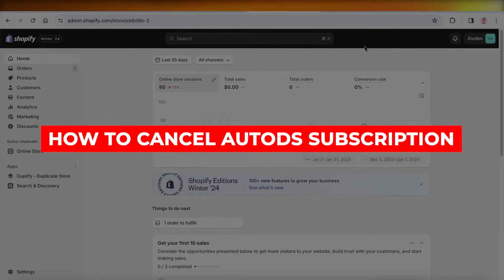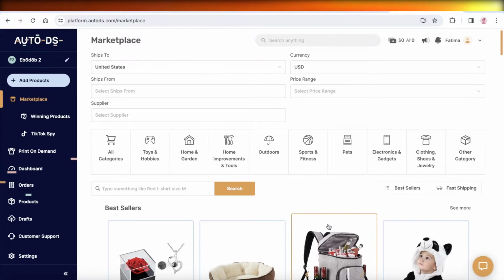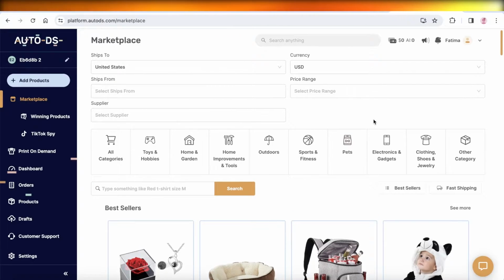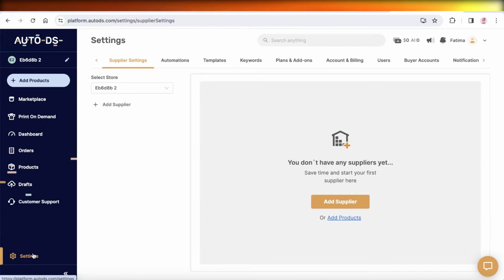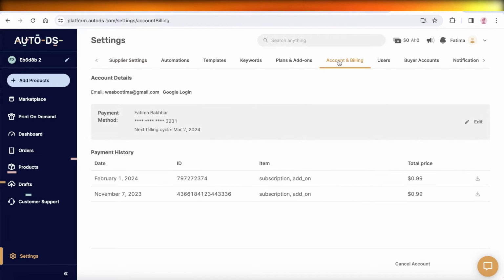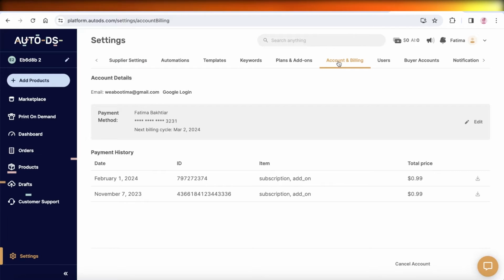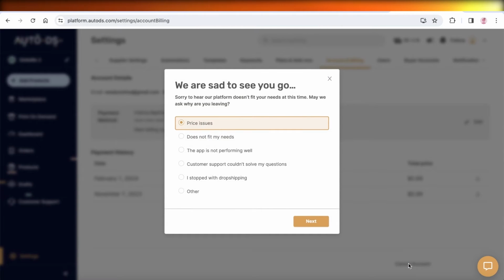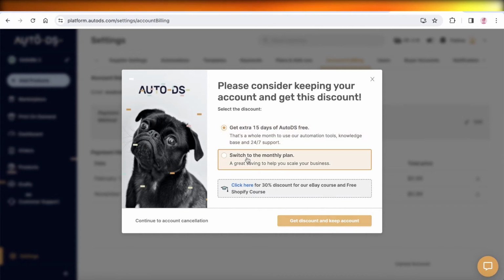How To Cancel Autods Subscription 2025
In this video I show you How To Cancel Autods Subscription. This video will cover everything that you need to know and help you get started with this software.